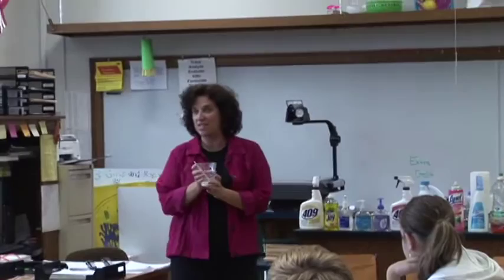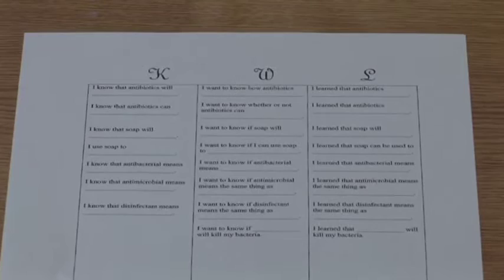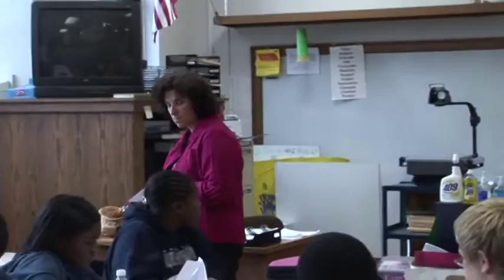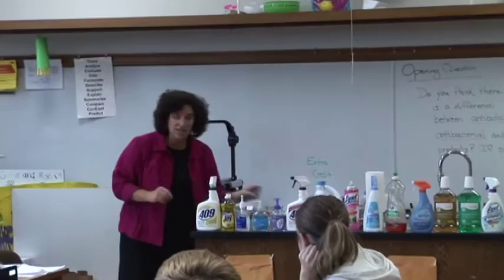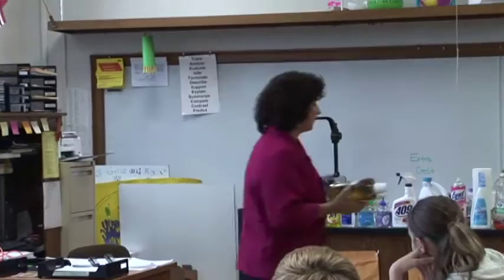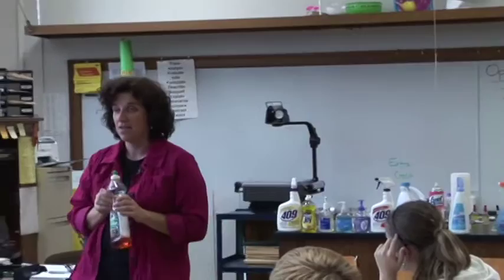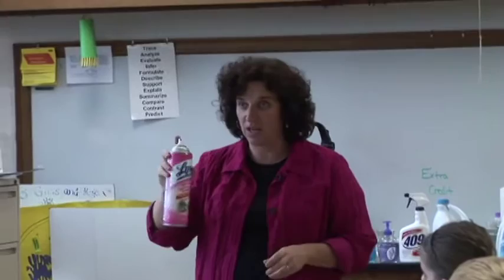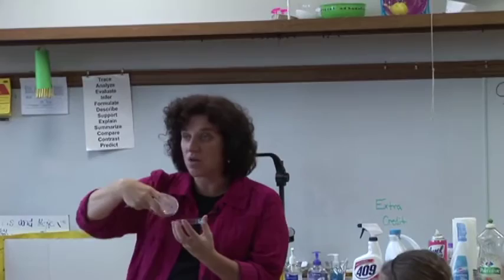Differentiated Assessment Strategies: Ongoing Assessment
One form of differentiated assessment is that of informal or ongoing assessment.  With ongoing assessment, teachers use a variety of assessment tools and activities to gather information before, during, and after learning.  This information is analyzed, and the results are used to improve instruction and provide feedback to students on their progress in the classroom.

For more information about this topic and additional graduate courses for teachers, please